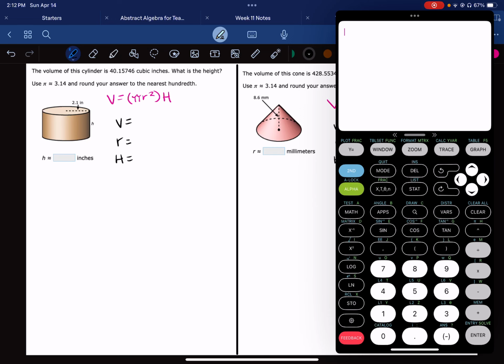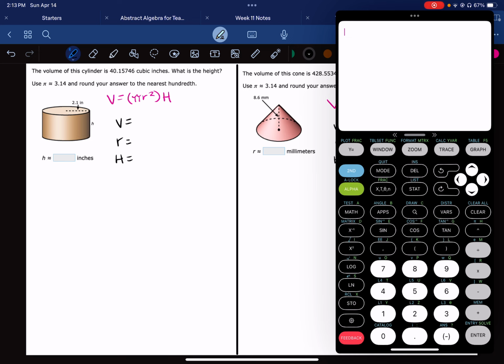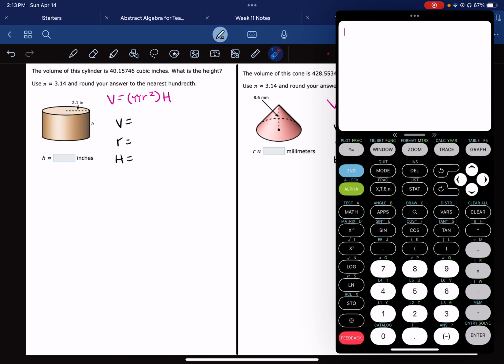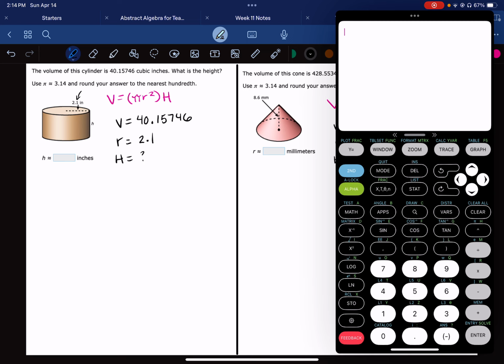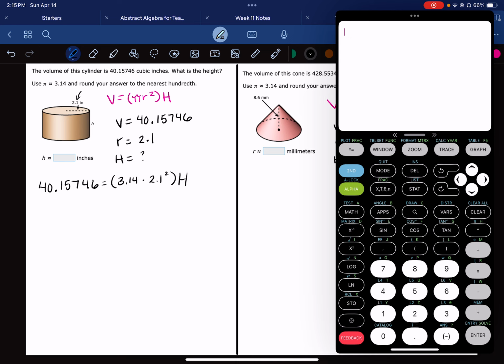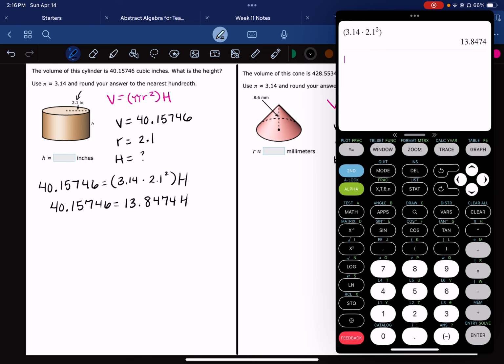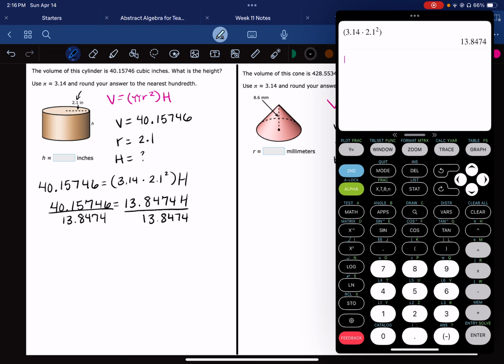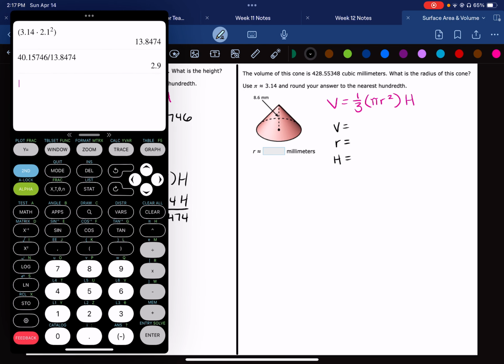More on Volume of 3D Figures (Part 1)